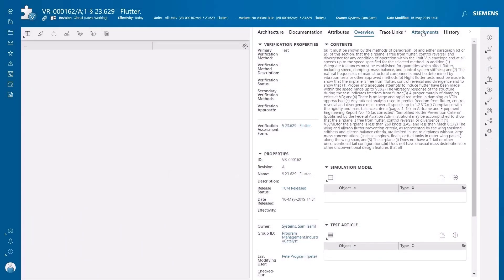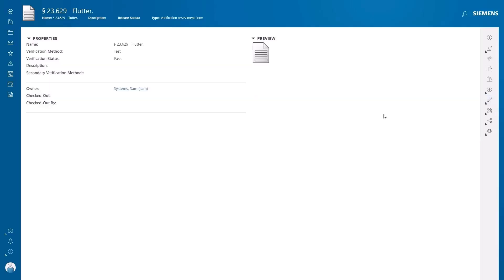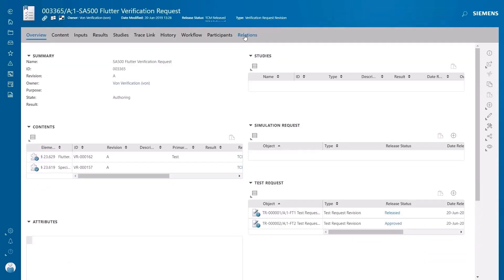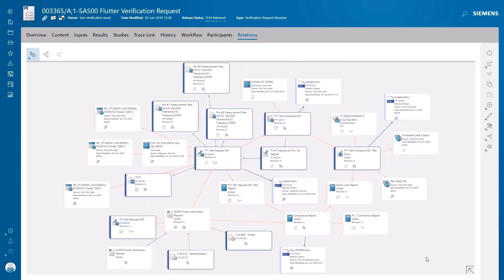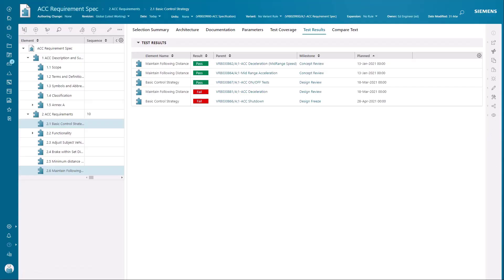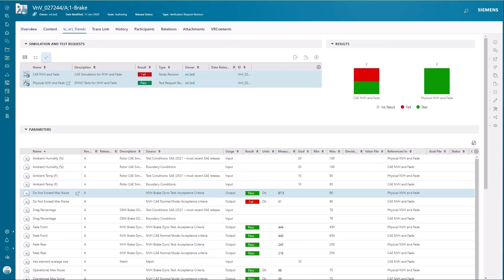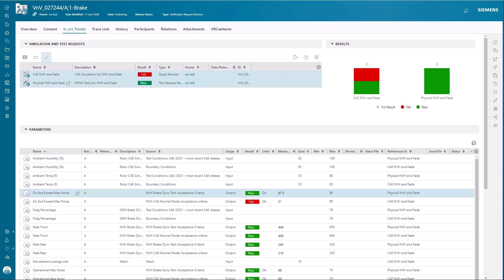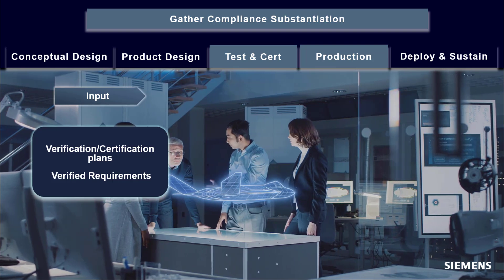Gather Compliance Substantiation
- Action: Navigate workflow to gather substantiation reports for certification compliance to share with the Regulatory Agencies
 - Action: Test procedure, results, & reports
 - Output: complete connected set of certification information